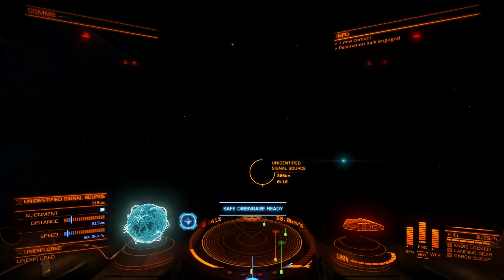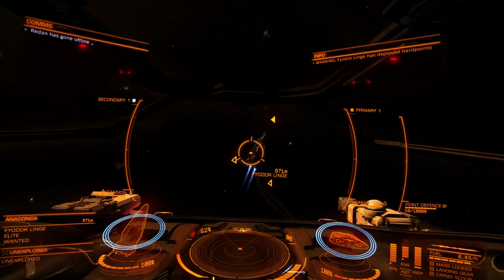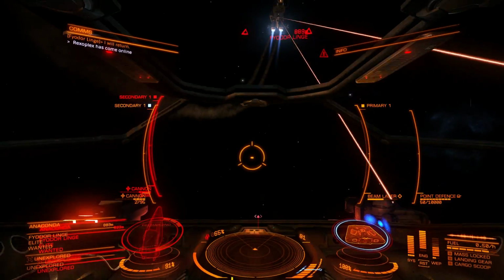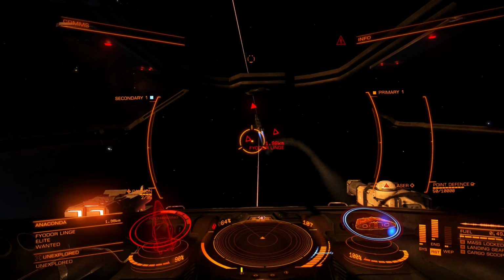Sidewinder. Can you kill a pirate lord?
Just to see if and how it can be done and some thoughts about topic, just proof of concept and having fun in process, nothing more ;)